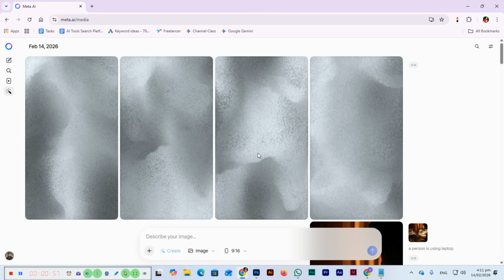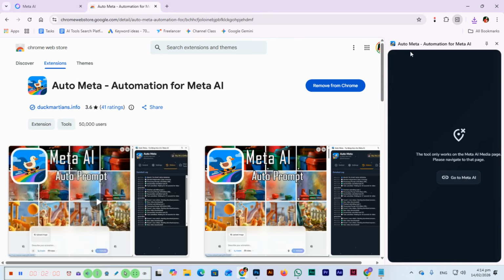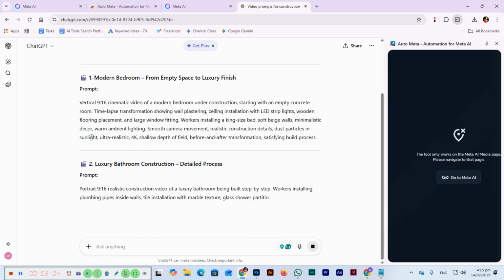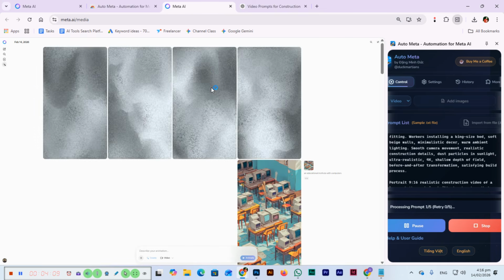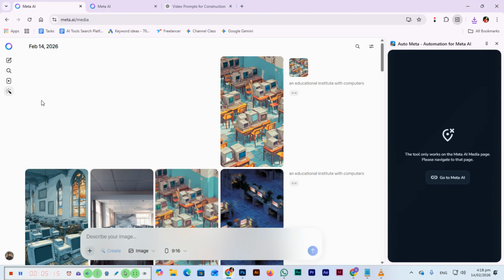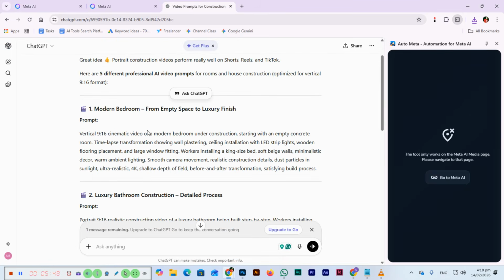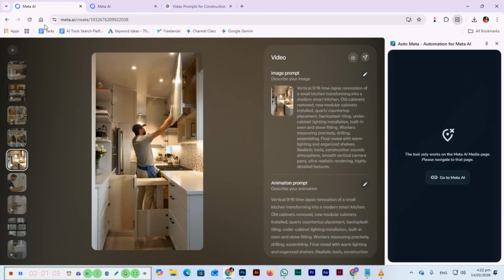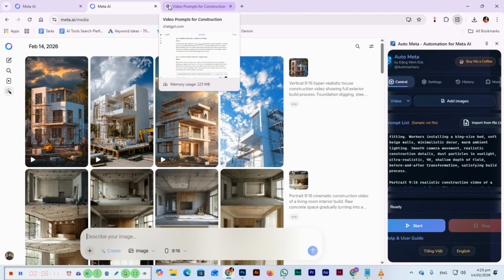How to Create Unlimited Free AI Bulk Videos with Meta AI & Auto Meta Extension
Master the art of mass video production using this powerful combination of Meta AI and the Auto Meta Chrome extension. This tutorial walks you through the step-by-step process of automating your workflow to generate high-quality video content at scale without spending a dime. Perfect for content creators looking to boost their output and dominate social media algorithms.

➡️ Learn how to set up the Auto Meta Google Chrome Extension for maximum efficiency.
➡️ Discover the secret prompts to make Meta AI generate bulk video scripts and assets.
➡️ Follow a complete workflow to assemble and export unlimited videos for free.